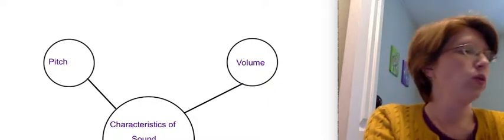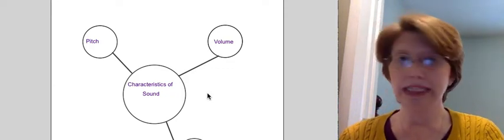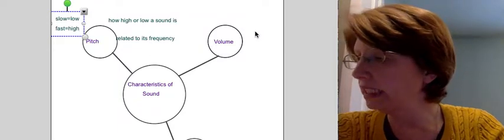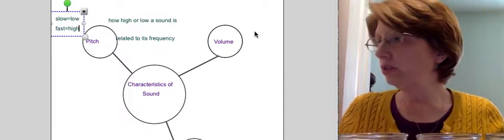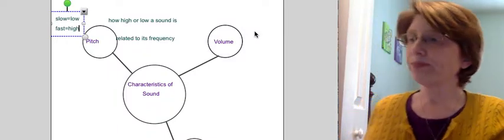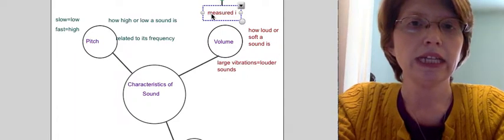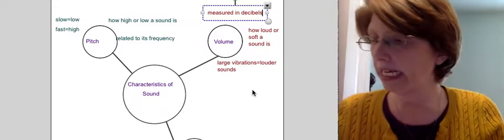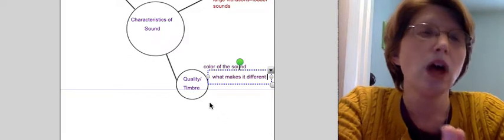April 7 BJU Science 5 CH 9 p 224